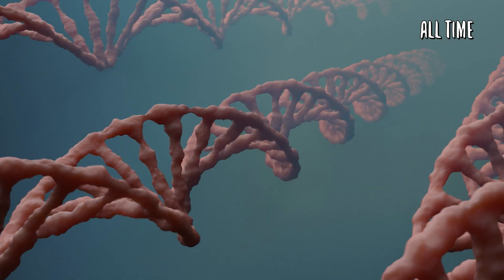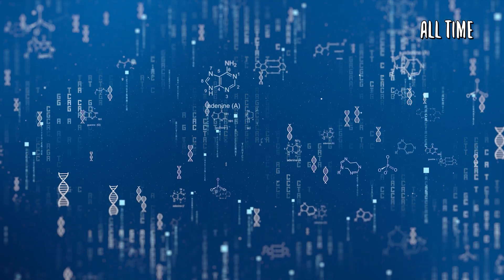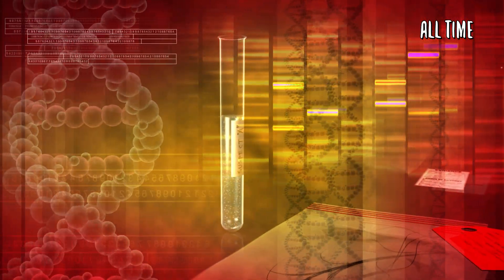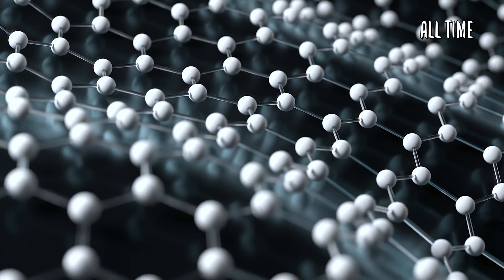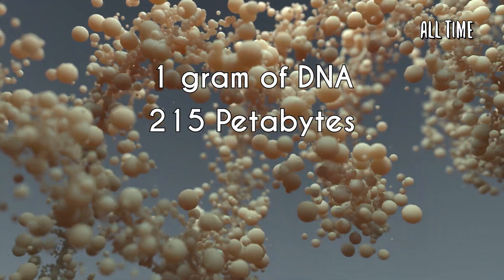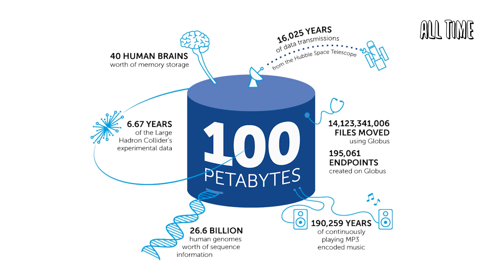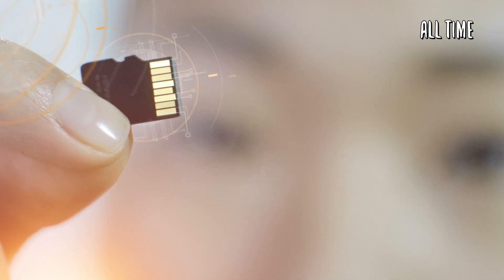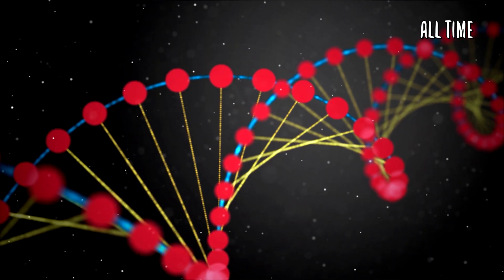Computer Code in your DNA